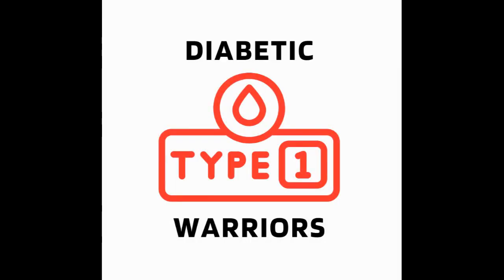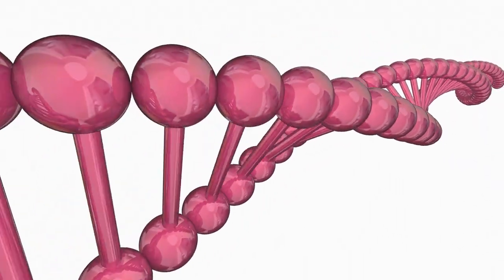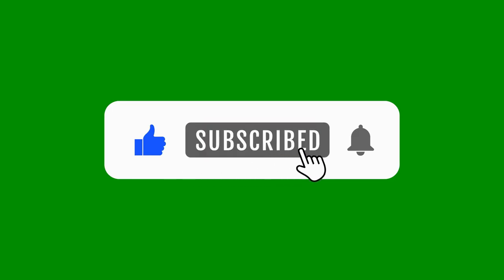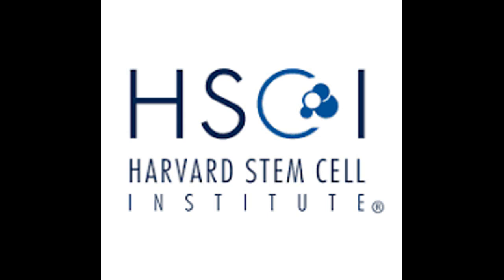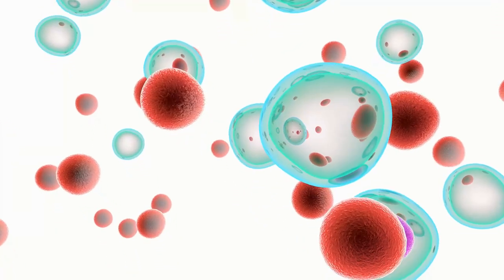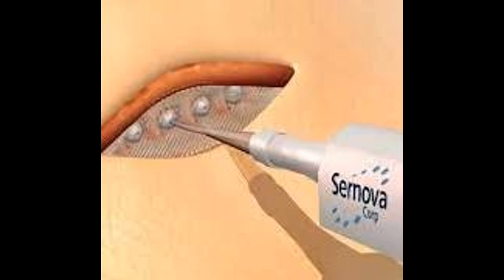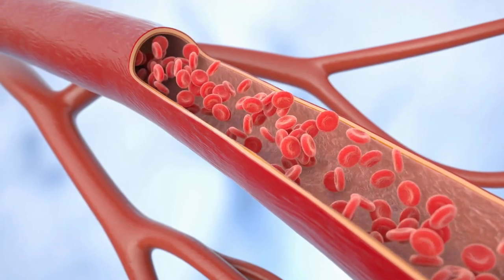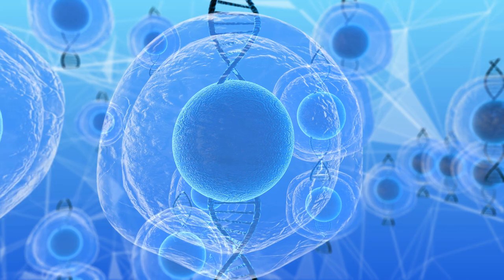Cure for T1D in Sight with Vascularized Islet Organoids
The quest for a cure for Type 1 Diabetes (T1D) has taken a promising leap forward with the development of vascularized islet organoids. These innovative structures have the potential to revolutionize the treatment of T1D by providing a functional and sustainable source of insulin-producing cells. In this video, we'll delve into the latest breakthroughs and explore the possibilities of a future where T1D is a thing of the past. From the science behind vascularized islet organoids to the potential benefits for T1D patients, we'll cover it all. So, join us as we discuss the latest advancements in the pursuit of a T1D cure and what it could mean for millions of people around the world.